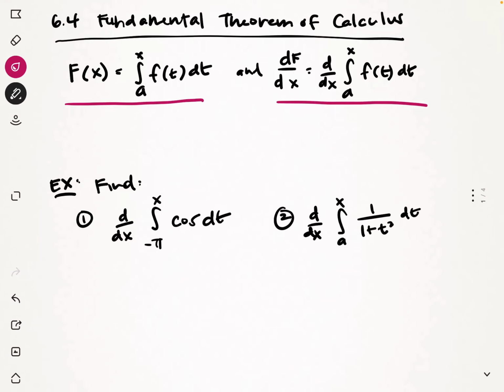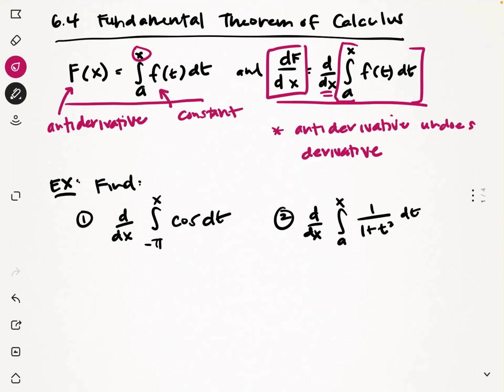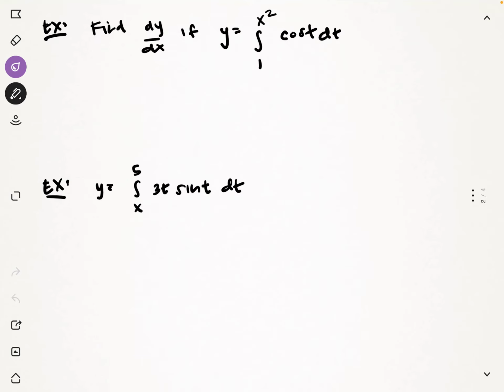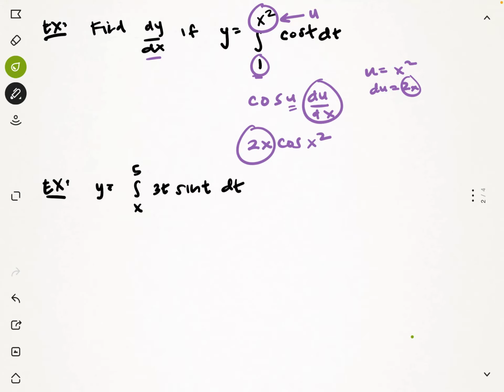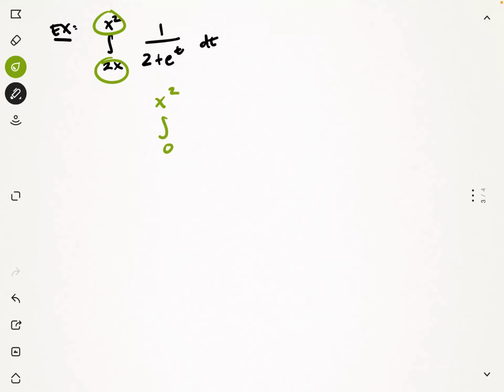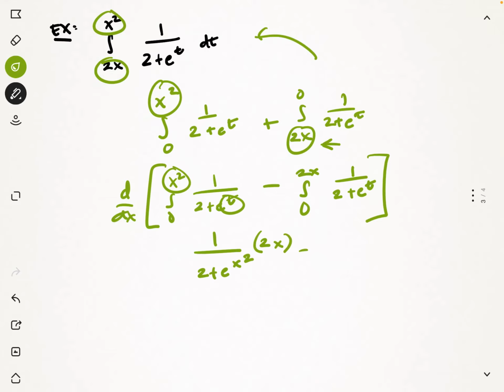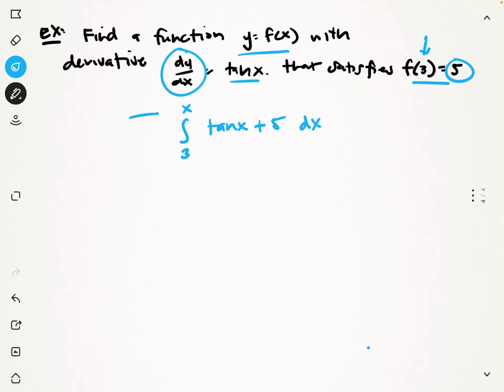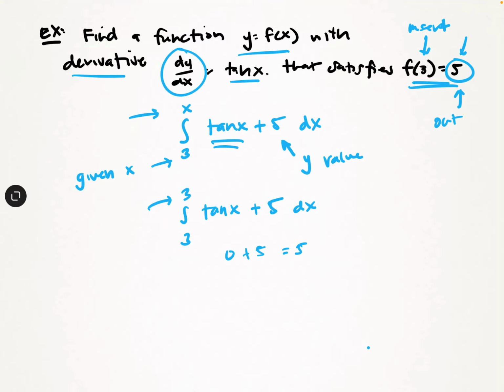6.4 Fundamental Theorem of Calculus Part 1 (AP Calculus)